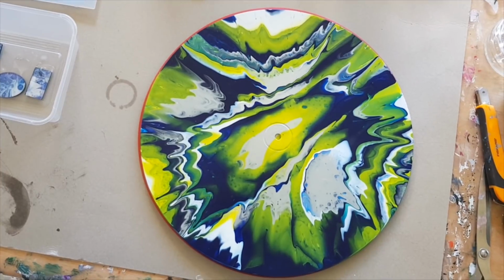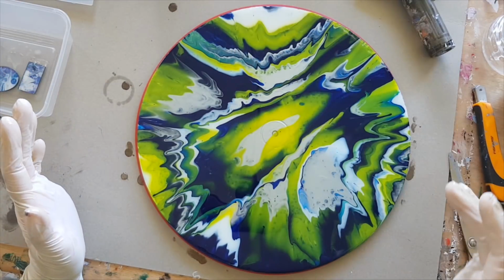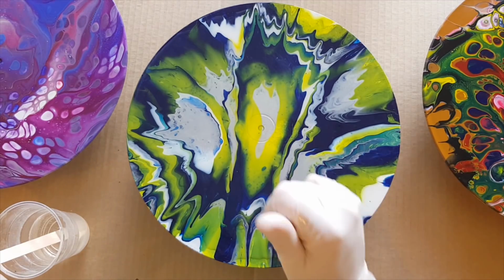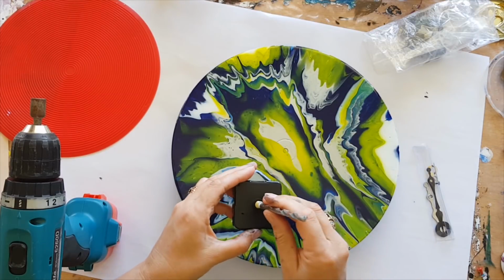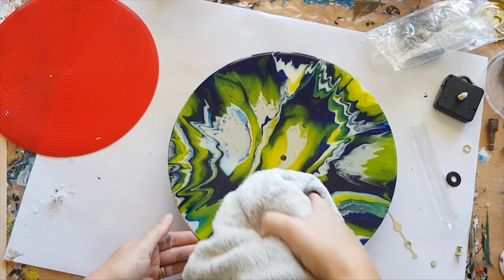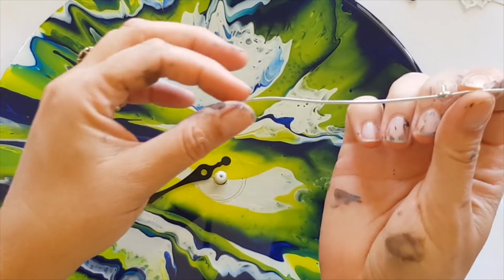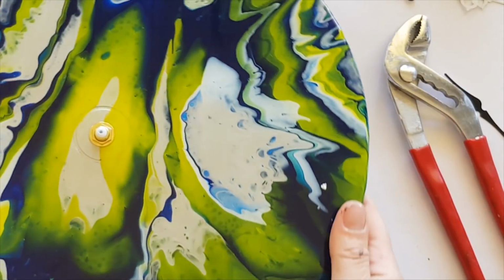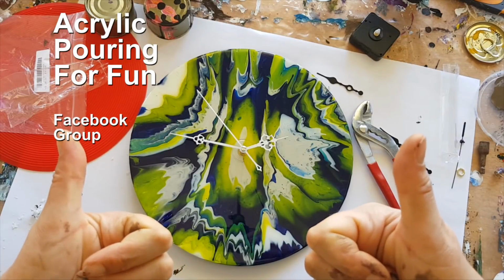150 Record to Resined Clock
This is acrylic on vinyl record covered with ArtResin

1000 Subscribers FREE webinar "Unleashing Your Creativity" recording is now available so register to receive the recordings